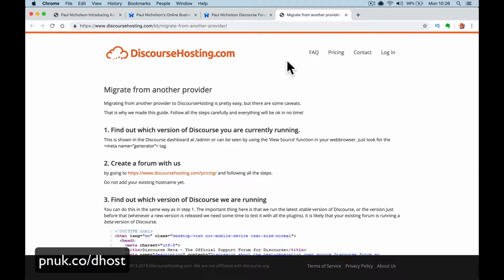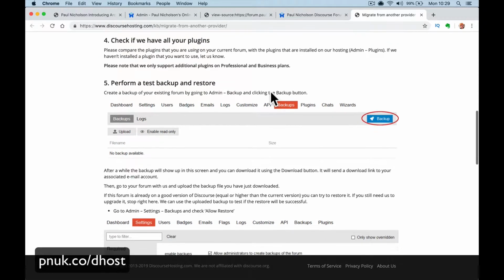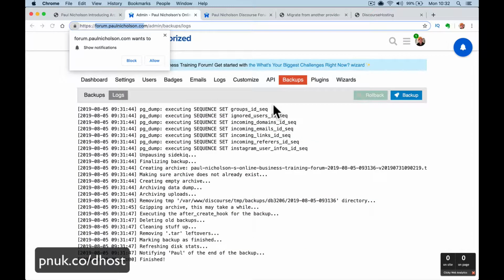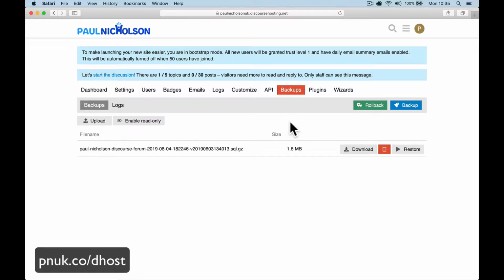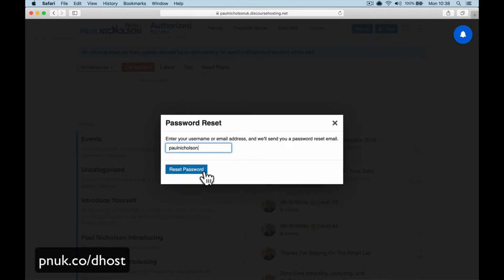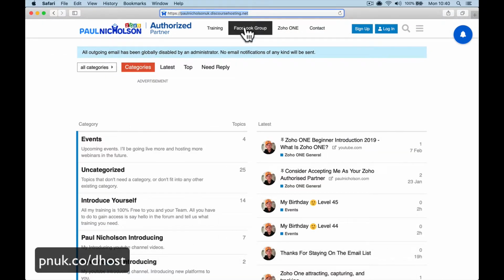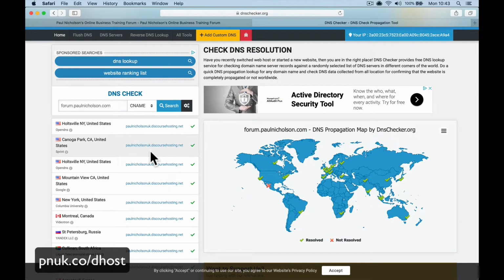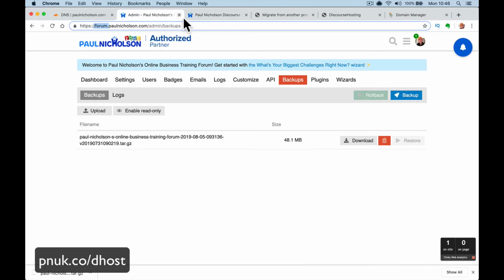Migrating Your Discourse Forum To DiscourseHosting.com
Move your discourse forum to DiscourseHosting.com]

► Useful?